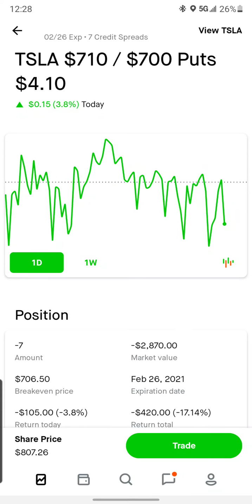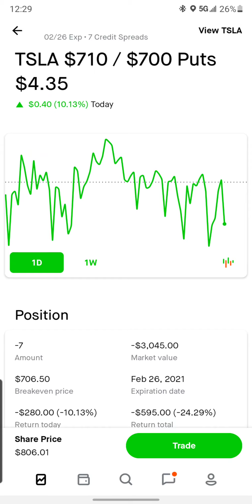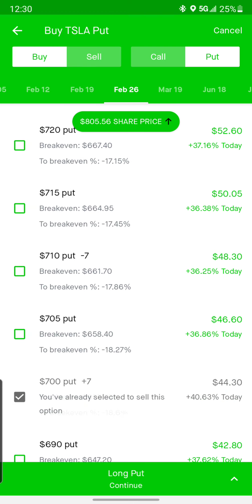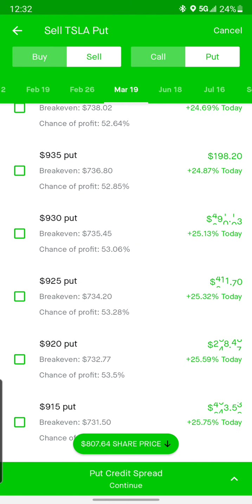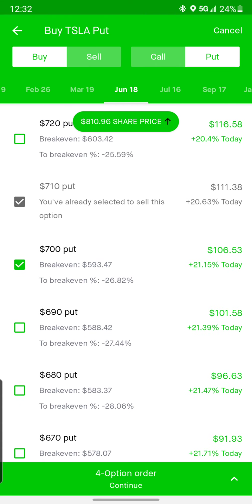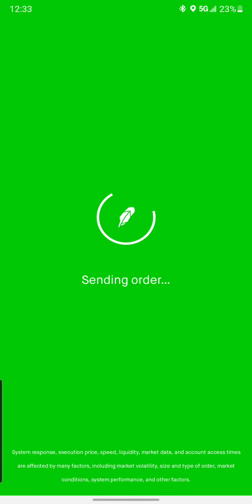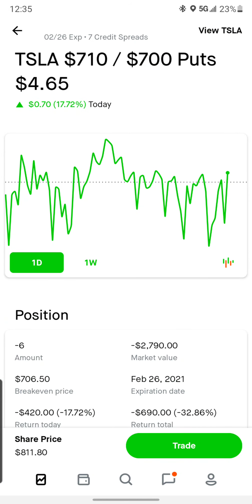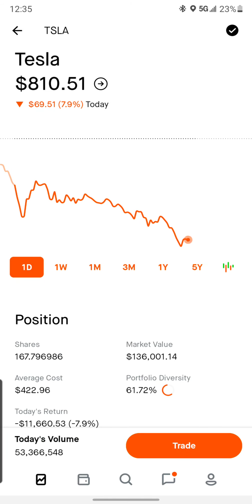If you're worried about losing on a credit spread, do this!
Here is an example of how to roll out a credit spread if you're worried about losing in it. Remember, time is valuable, and that is what we are leveraging with our strategy. I rolled one out live on Robinhood!